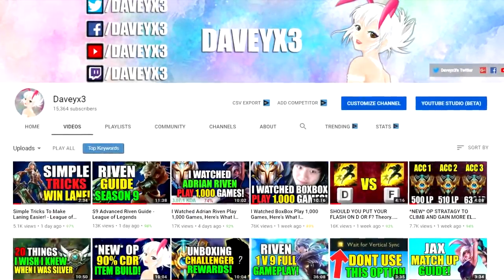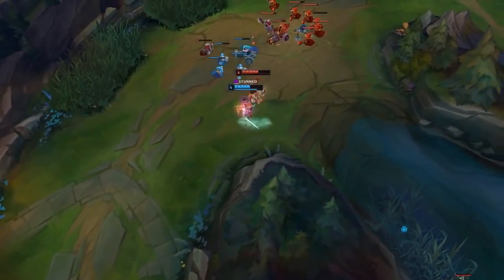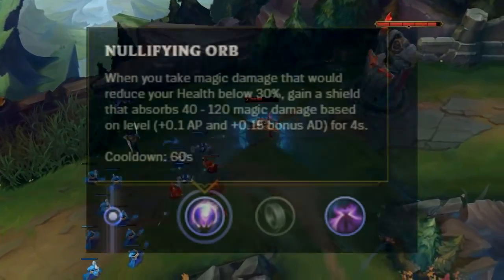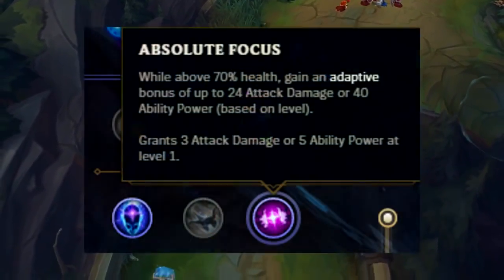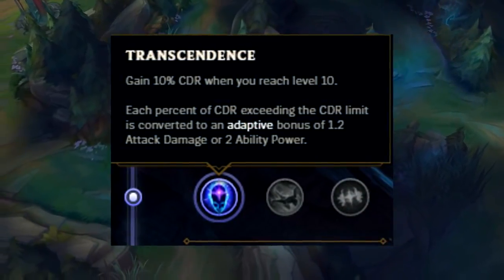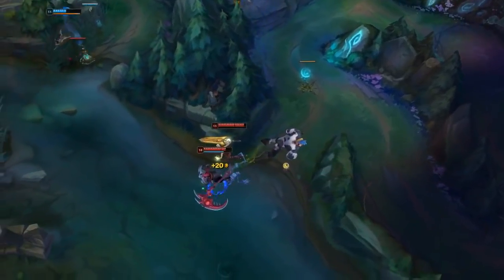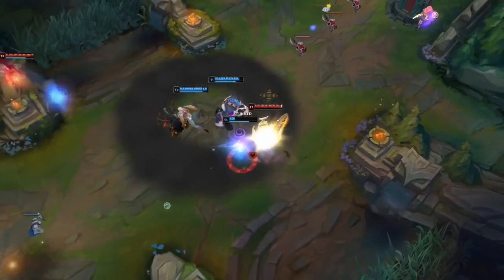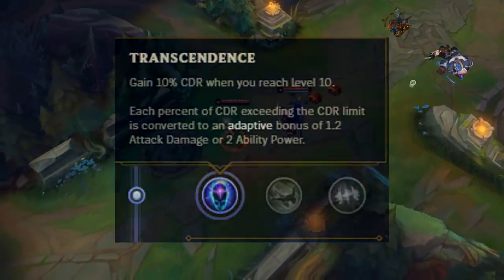*NEW* WIN EVERY TRADE! SUMMON AERY RUNES GUIDE - League of Legends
I have discovered a new op broken rune page for you to use in season 9. Win every trade with this new runepage!

Season 9 runes guide for riven - league of legends

(Other Riven Mains / League of Legends content creators):
► "Boxbox" - Riven Main & Highlights
(Music used):
► Outro: League of Legends pulsefire login screen

Season 9 League of Legends
S9 League of Legends
Riven s9 League of legends